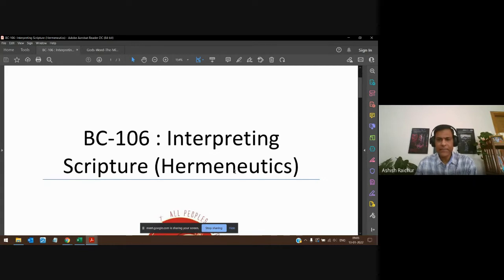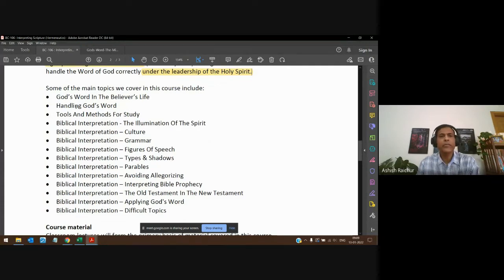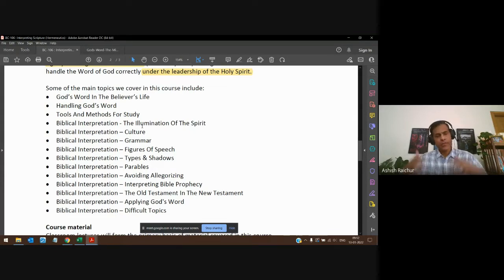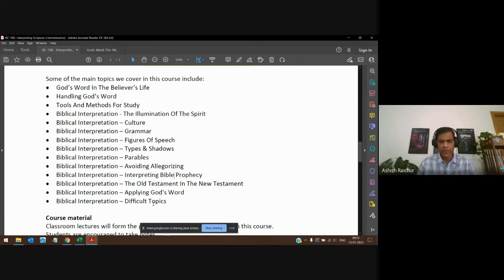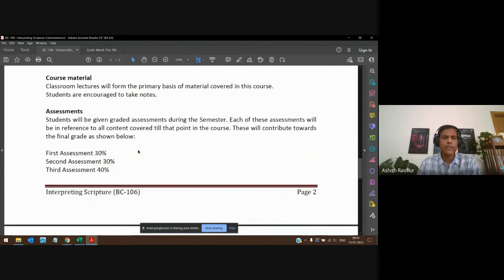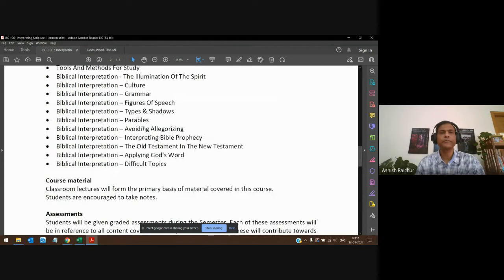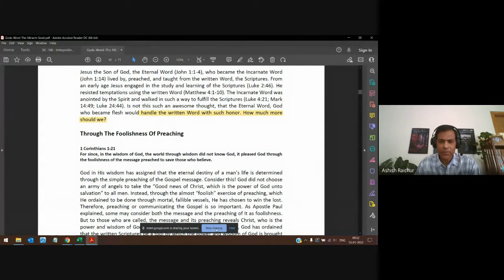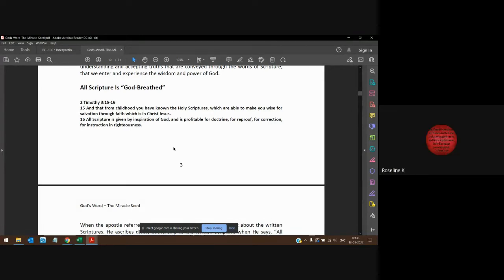Interpreting Scripture (Hermeneutics) | Lecture 01 : BC106-IS-20220113